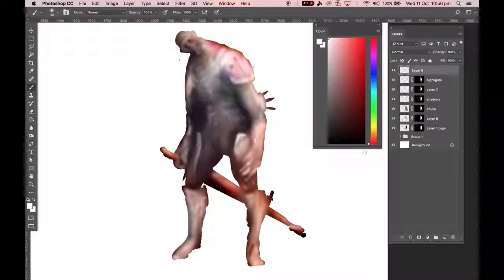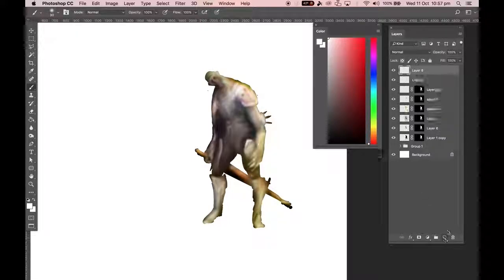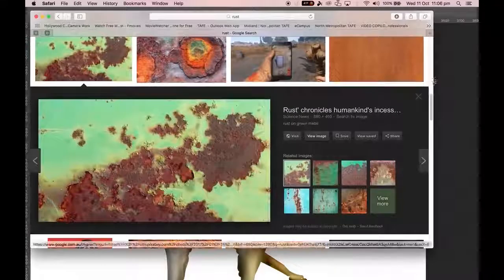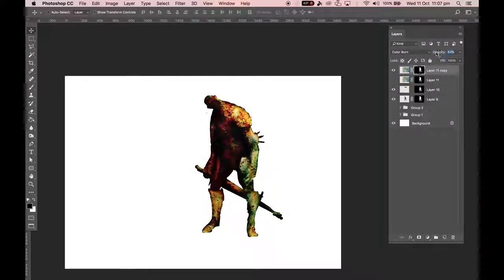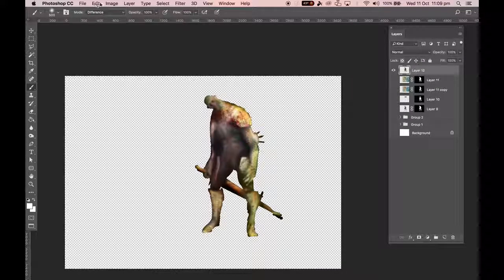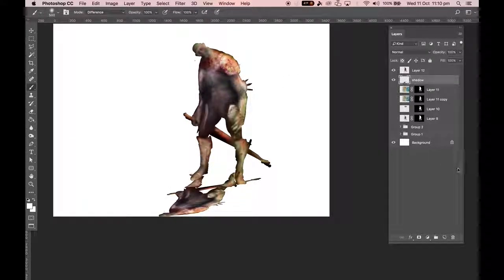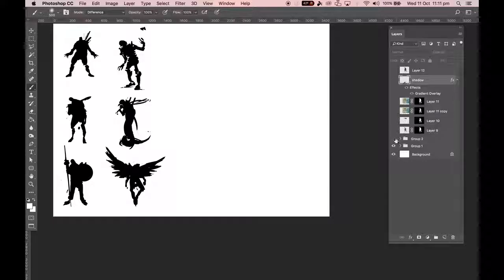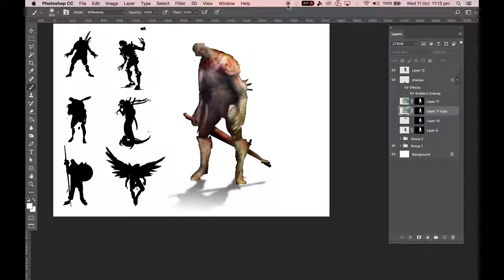Silhouette concept 4 of 4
Character conception from silohettes using photoshop basic